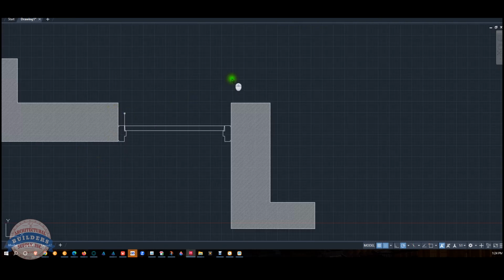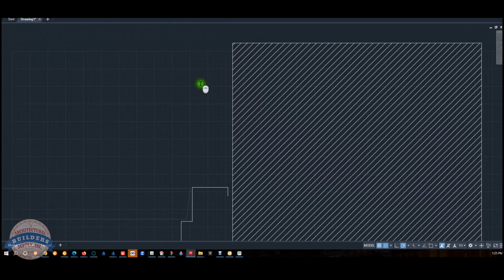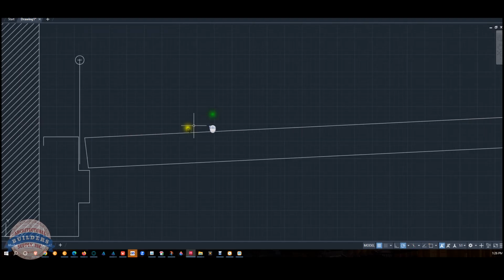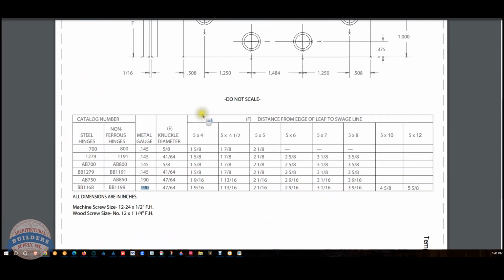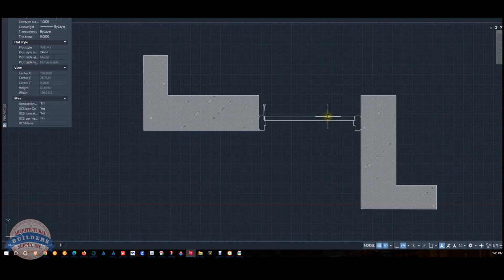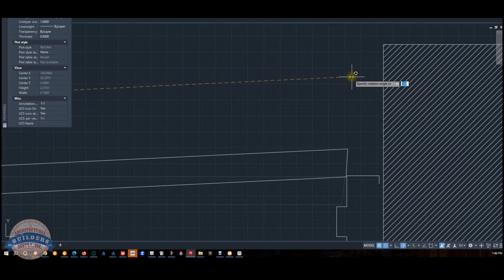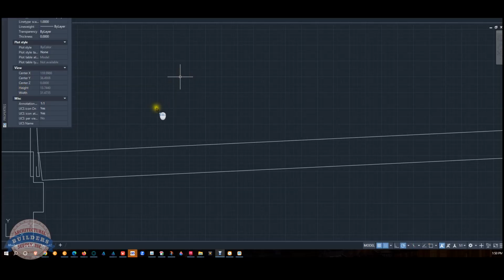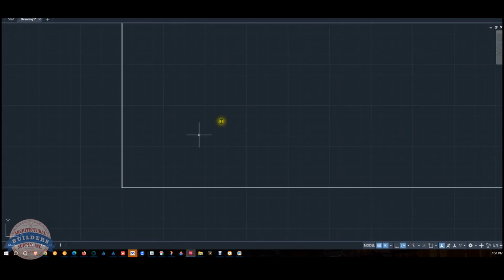A Conversation regarding the accomodation needed for 12 inch wide full mortise butt hinges